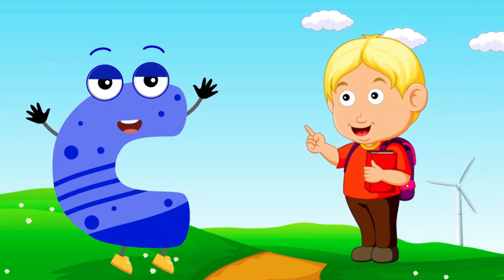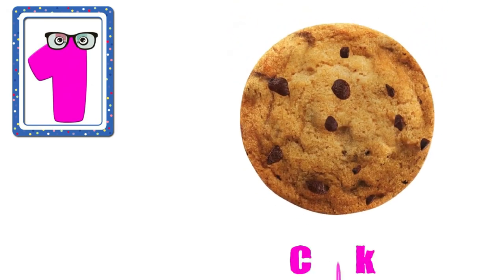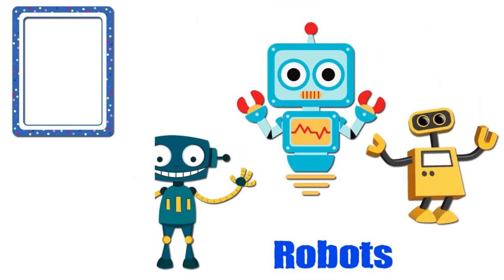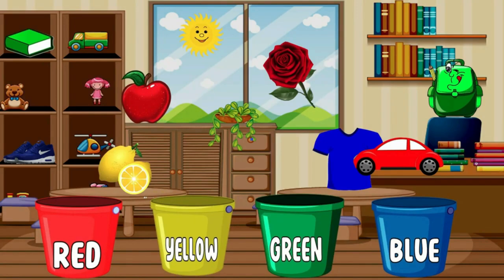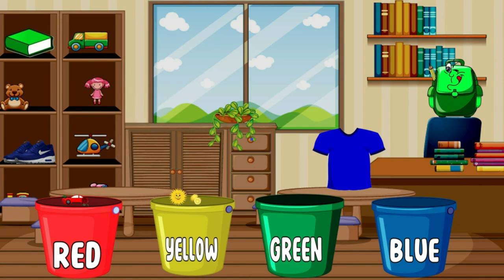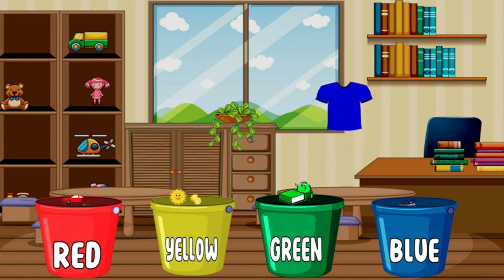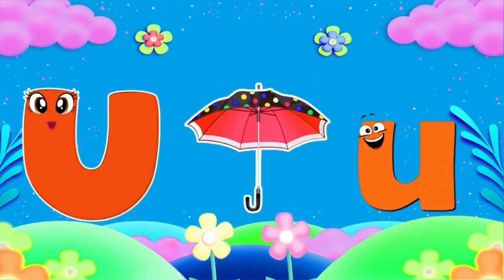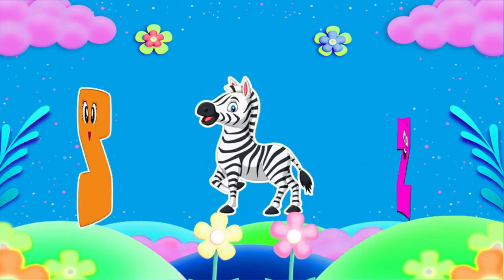Pre School Learning Videos: ABC Songs and Videos for Preschoolers | Alphabet | 123 | Colors | Shapes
In this video, we're going to be playing some amazing ABC songs and videos for preschoolers | Alphabet | 123 | Colors | Shapes!

Are you looking for Pre School Learning Videos? Then you've come to the right place! In this channel, you will find videos and songs for preschoolers that teach the alphabet, numbers, colors, and shapes.

It's the season of learning, and that means it's time for some Pre School Learning Videos! In this video, we're featuring videos and songs about ABC (the first letter of the alphabet), 123 (the numbers 1-10), and colors and shapes.

This video is great for teaching your preschooler the basics of alphabet, numbers, and basic colors and shapes. Watch as your little one bonds with the characters in these fun videos and songs!

In this video, we're going to be taking a look at some fun and educational ABC songs and videos for preschoolers. We'll be learning about the letters of the alphabet, 123, colors, shapes, and more!

If you're looking for some fun and educational videos for your little one, then you've come to the right place! In this video, we'll be exploring some of the best early childhood education learning videos out there.

In this video, we're going to be exploring some of the best early childhood education learning videos for toddlers and preschoolers. From ABC songs and videos to learning about colors, numbers and shapes, we'll have something for everyone!

You're Searches:
the soft roots
3 year old learning videos
abc song
a to z words
kids learning
preschool learning
preschool
learning
abc
numbers

You're Quires:
preschool activities 3 year olds
learning for kids
children learning video
kids learning video
kids learning videos kindergarten